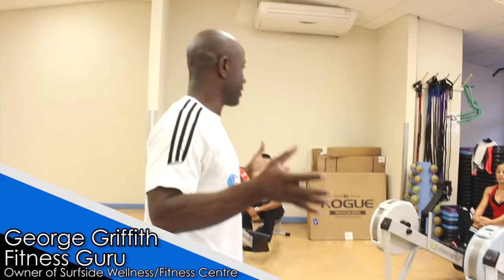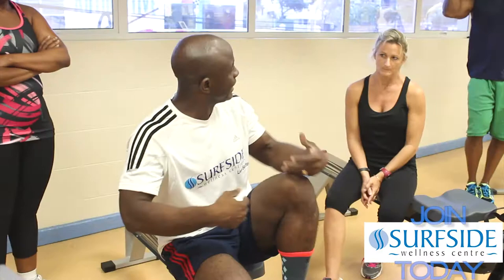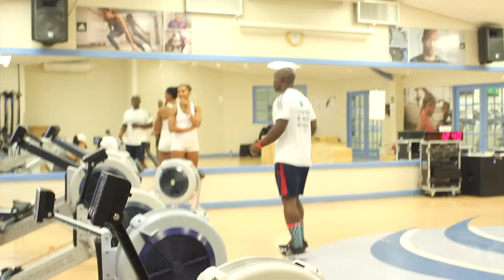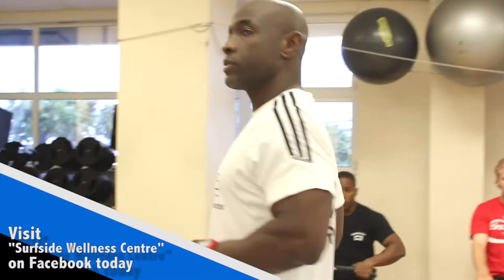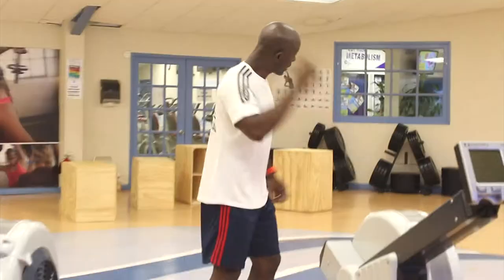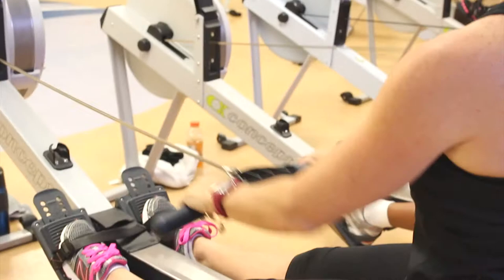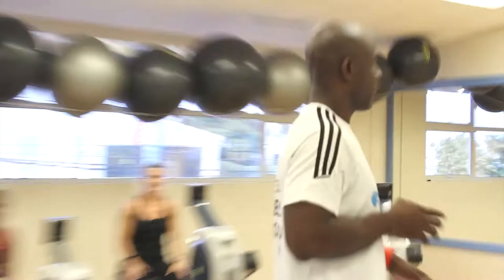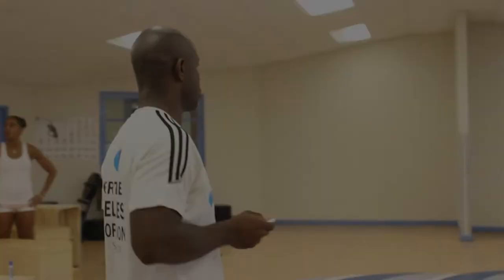HOW TO ROW WITH GEORGE GRIFFITH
George Griffith, Fitness Guru and owner of Surfside Wellness Centre, guides us along in another excellent Fitness Instructional Documentary for those fitness enthusiasts who want to improve on their technique for maximum results.  In this clinic, he demonstrates how to achieve proper technique in machine rowing.  Watch and enjoy!!!

Filmed and Edited by Marlon Fox

Special Thanks to George Griffith, those that participated in the clinic and to the entire Surfside Wellness/Fitness Centre Staff.

THANK YOU^8{